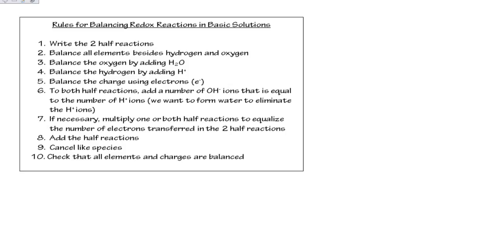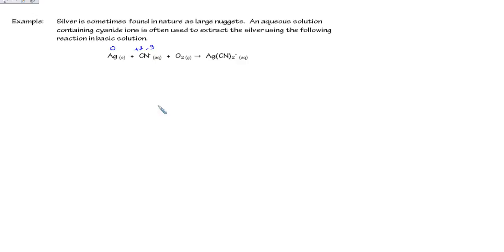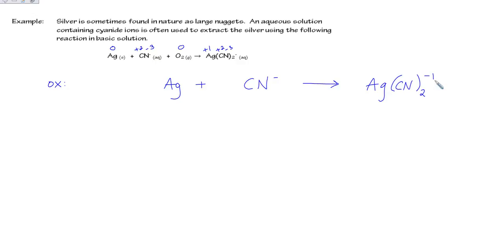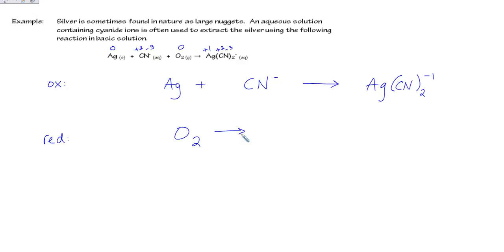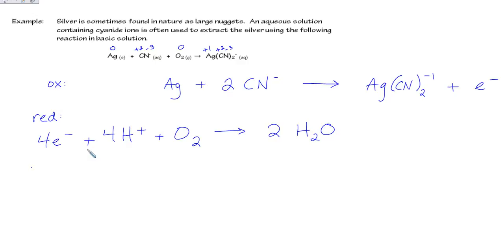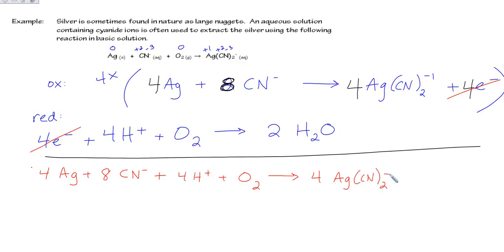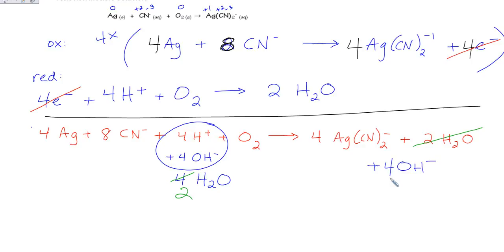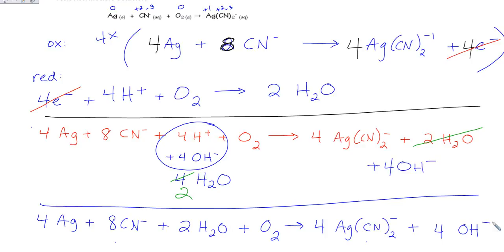Balancing a Basic Redox Reaction